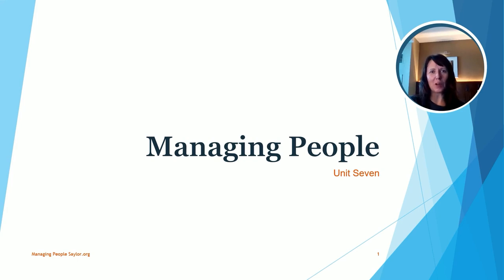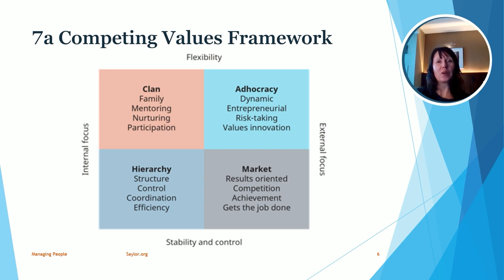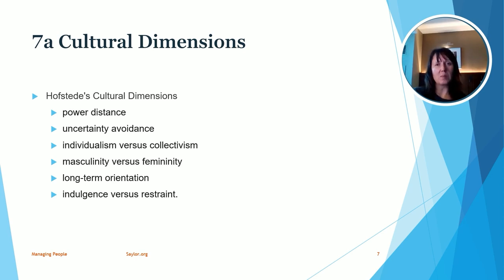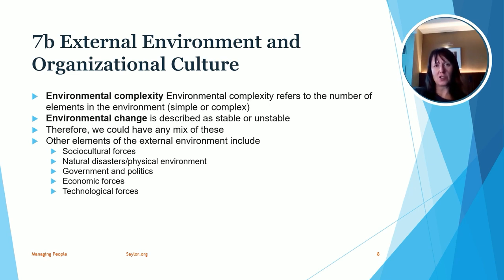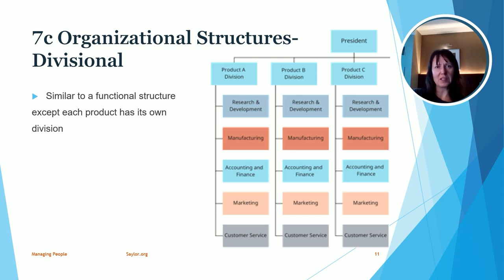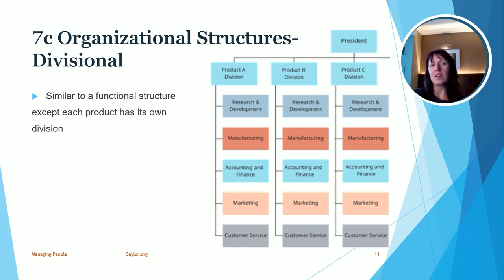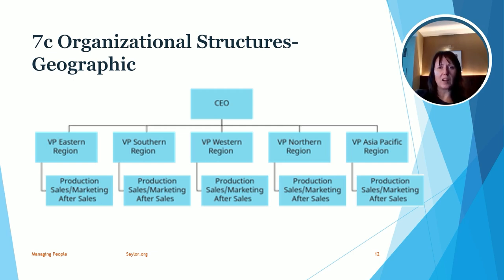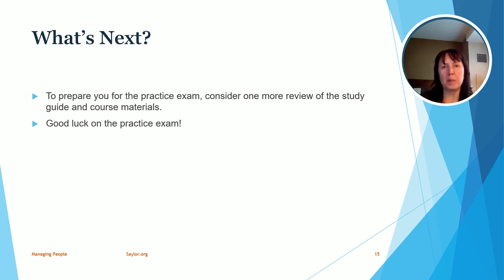Creating a Winning Organizational Culture: Managing People Unit 7